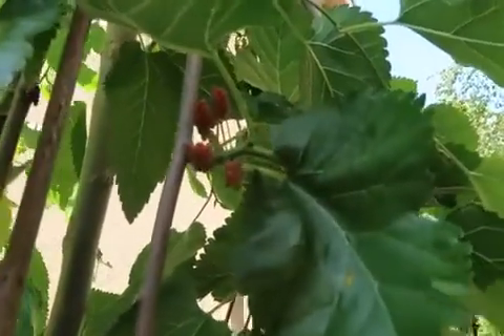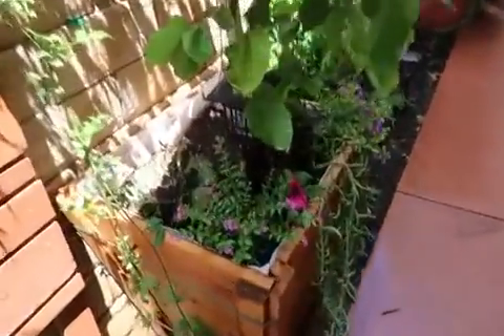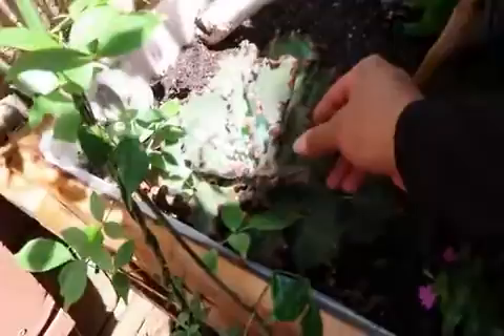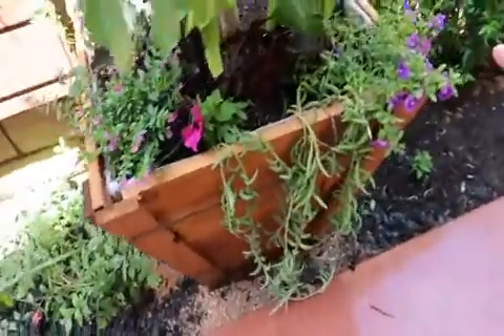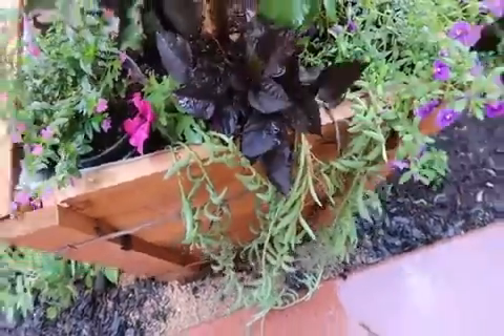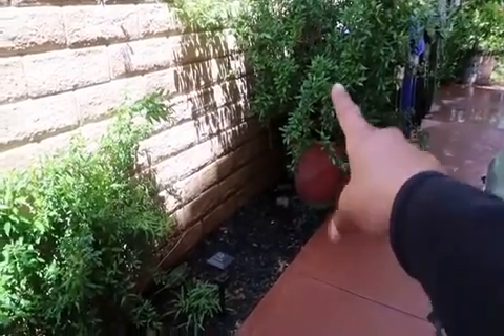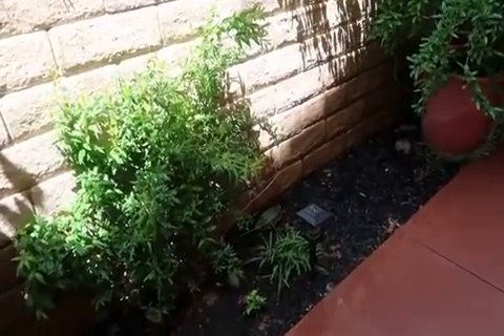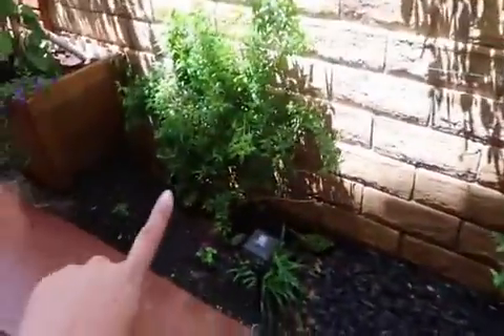Free Activities In Salt Lake City: Wheeler Farm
They are a well insulated shed or garage type building. Protection is required in order for your vegetable garden to yield a bountiful harvest. Root cellars were grew to become basements.